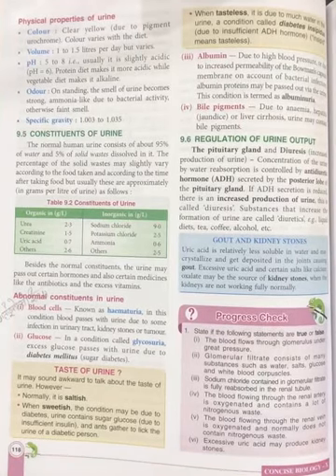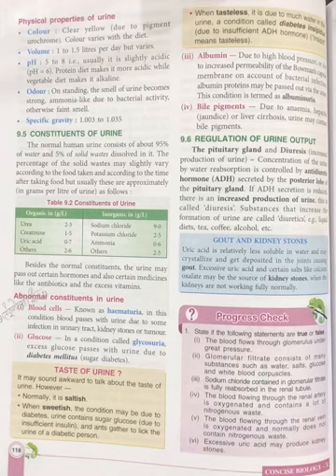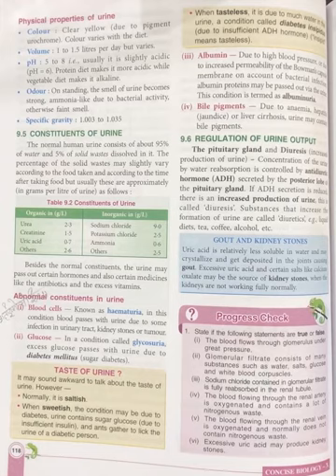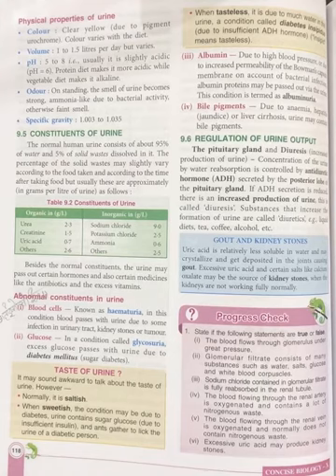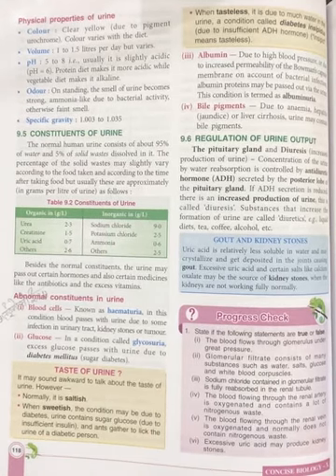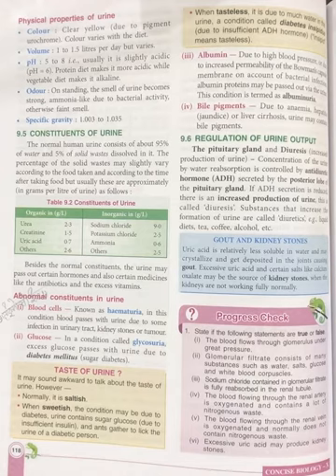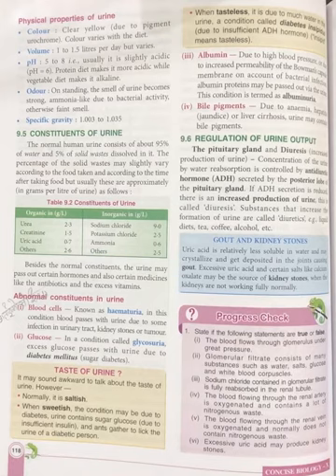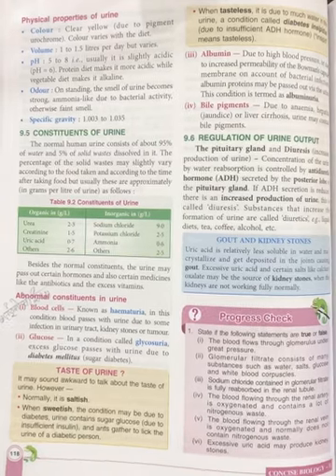STD-X Excretory System-2